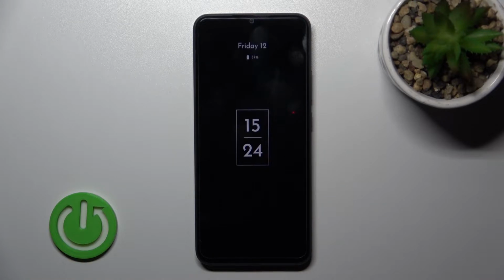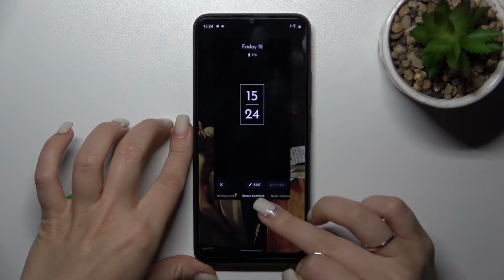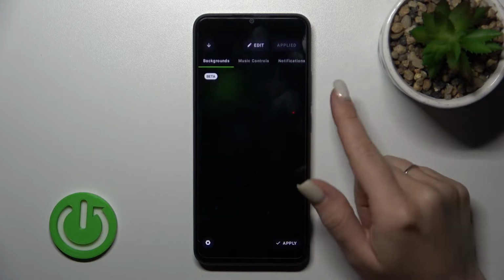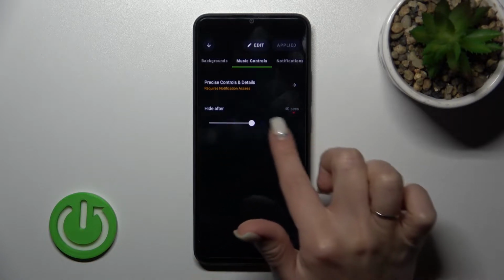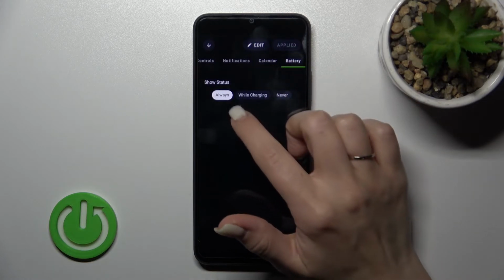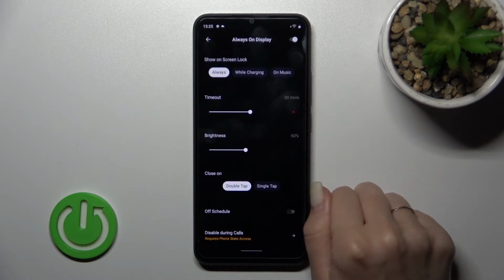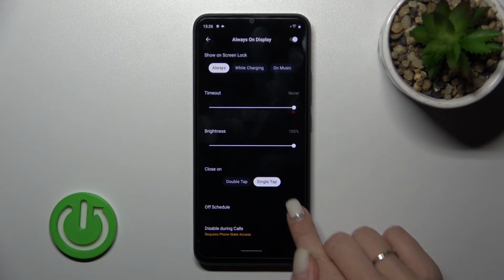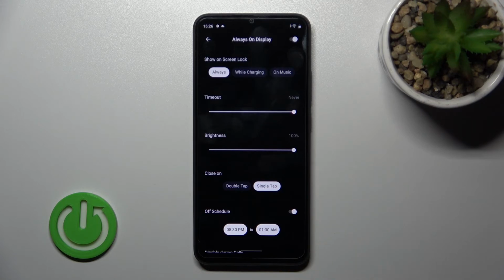How To Customize Always On Display For REALME C30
If you watched our pervious video where we installed Muviz Edge App, and now want to customize it, by watching this video, you'll learn how to easily perform the task by following our step-by-step instructions. For additional helpful guides, visit our YouTube channel HardReset.Info! Whether you're having trouble with your smartphone, smartwatch, headphones, router, smart TV, or any other device, we have solutions for you. Thank you for your support!

How to customize AOD on REALME C30 ?
How to edit Always On Display for REALME C30 ?
How to change Always on display style in REALME C30 ?
Can i customize AOD in REALME C30 ?